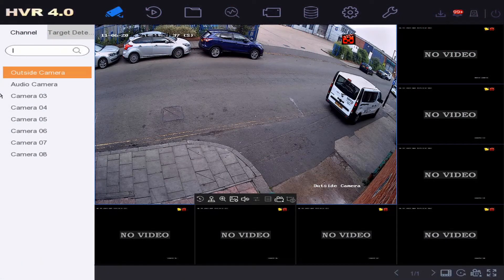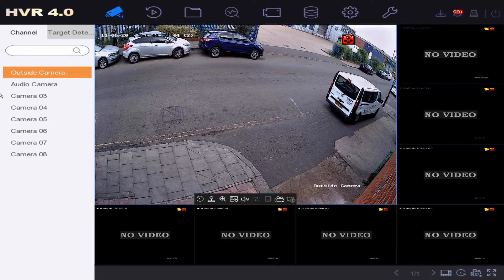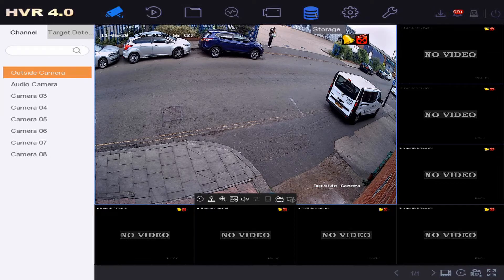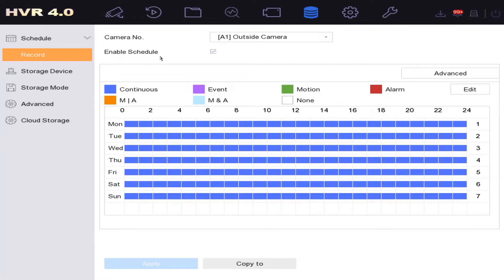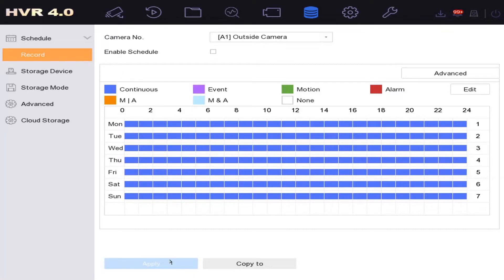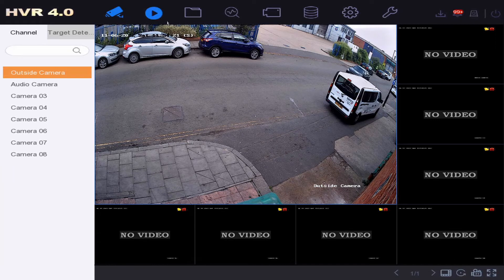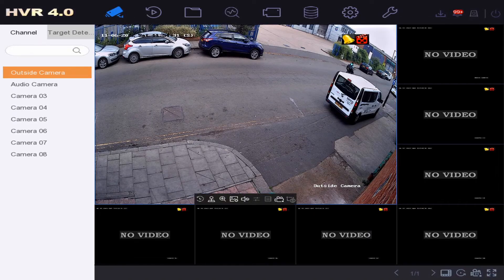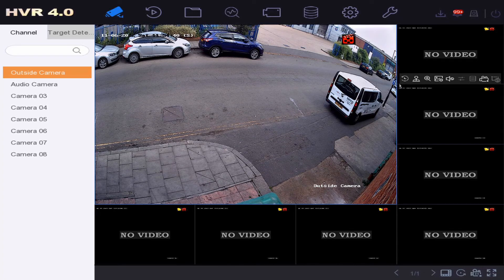Hikvision DVR How to Disable Stop Video Recording